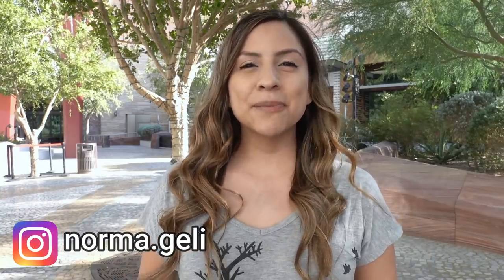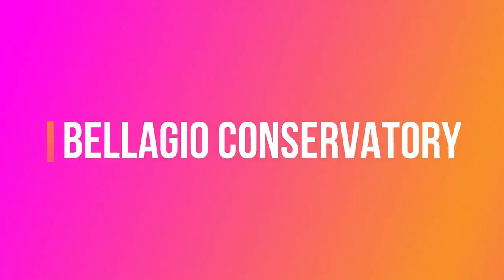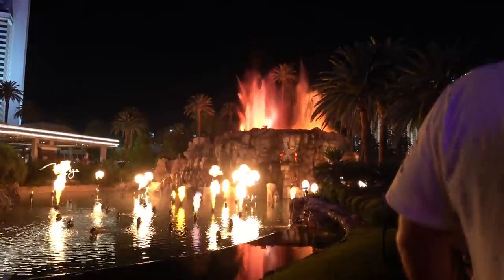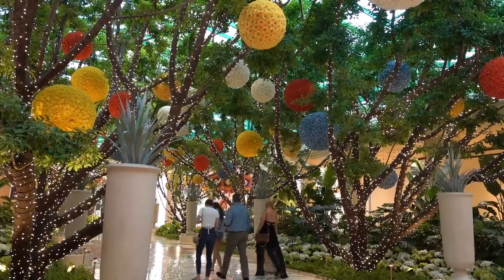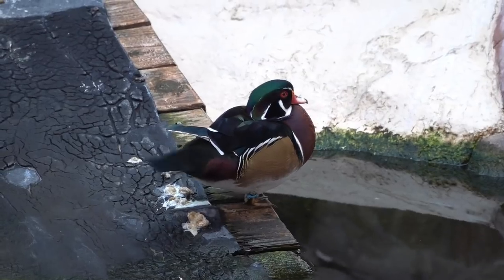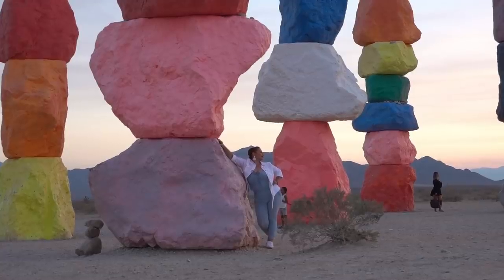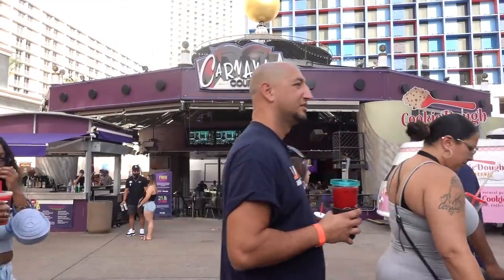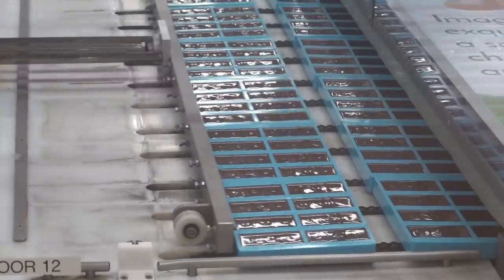Top 10 FREE THINGS To Do In LAS VEGAS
Here's the Best 10 things to do in Las Vegas that are absolutely FREE!

I'm taking you to 10 places that are FREE in Las Vegas. Most of them are already Iconic and must see places each time you visit Las Vegas, and most of them you might already heard of, but maybe some you might have not. I wouldn't want you to choose not to come to Las Vegas because you think you are going to spend a fortune. There are so many cheap places, cheap restaurants, and even free things to do, so you don't have to worry that you're going to break the bank and leave your wallet empty. Some of these places are shows, exhibits, music, or gardens that are open to the public. Make sure to watch the video, but i'll make sure to leave you a list down below. Enjoy! And take so many pictures!

1. Bellagio Fountains

2. Bellagio Conservatory

3. Mirage Volcano

4. Lake of Dreams - Wynn

5. Viva Vision - Fremont Street

6. Flamingo Wildlife Habitat

7. Seven Magic Mountains
S Las Vegas Blvd, Las Vegas, NV 89054 (no address)

8. Circus Acts

9. Carnaval Court

10. Ethel M Chocolate Factory

My Gear:
Mini Microphone for Smartphone

My Mask (it's a motorcycle mask, but I cut it up and sewed it to be a regular mask)